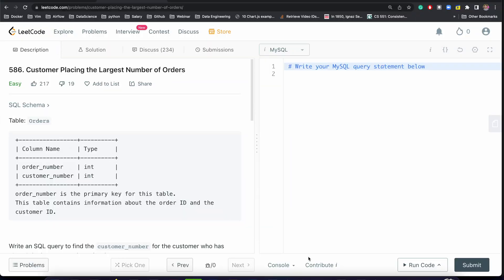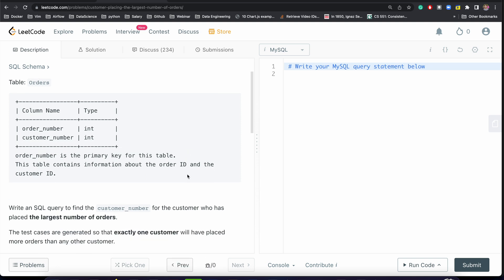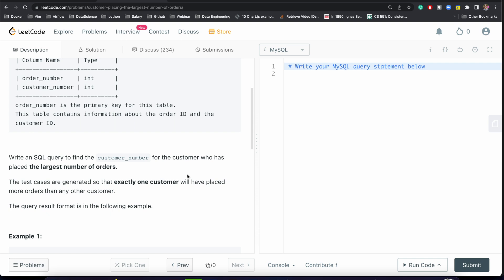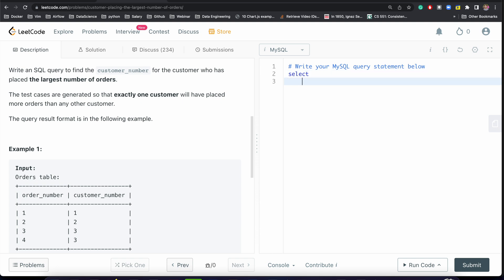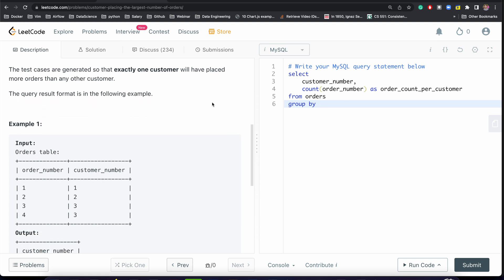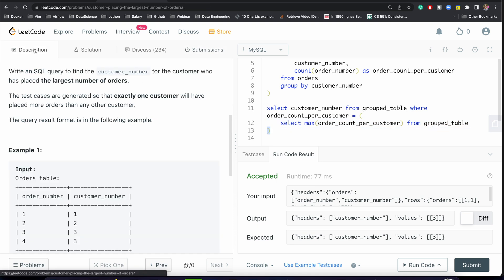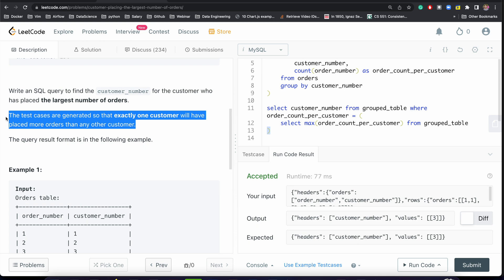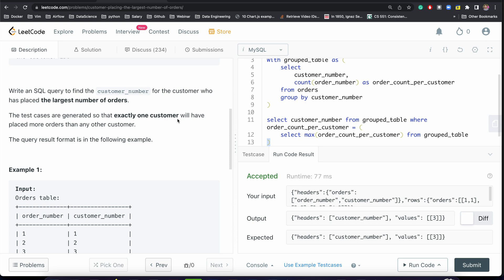Customer Placing the Largest Number of Orders - Leetcode 586 | Week 4 | Qs 14 | SQL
Leetcode - 586. Customer Placing the Largest Number of Orders

SQL Question
Write an SQL query to find the customer_number for the customer who has placed the largest number of orders.

SQL Schema
Create table If Not Exists orders (order_number int, customer_number int)
insert into orders (order_number, customer_number) values ('1', '1')
insert into orders (order_number, customer_number) values ('2', '2')
insert into orders (order_number, customer_number) values ('3', '3')
insert into orders (order_number, customer_number) values ('4', '3')

Table: Orders

| Column Name     | Type     |
| order_number    | int      |
| customer_number | int      |
order_number is the primary key for this table.
This table contains information about the order ID and the customer ID.

The test cases are generated so that exactly one customer will have placed more orders than any other customer.

The query result format is in the following example.

 Example 1:

Input:
Orders table:
| order_number | customer_number |
| 1            | 1               |
| 2            | 2               |
| 3            | 3               |
| 4            | 3               |
Output:
| customer_number |
| 3               |
Explanation:
The customer with number 3 has two orders, which is greater than either customer 1 or 2 because each of them only has one order.
So the result is customer_number 3.

Follow up: What if more than one customer has the largest number of orders, can you find all the customer_number in this case?
Hint - Use Dense_rank() window function for this.